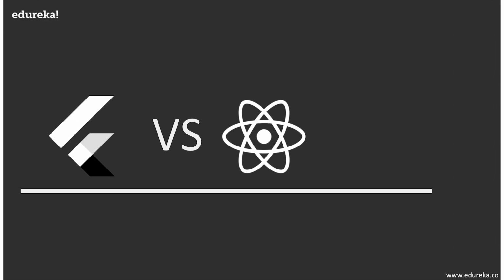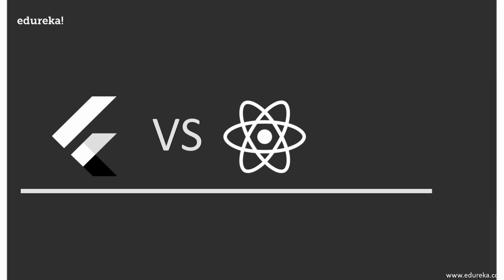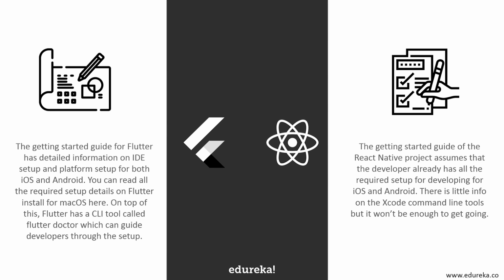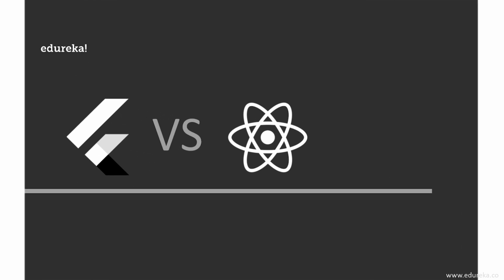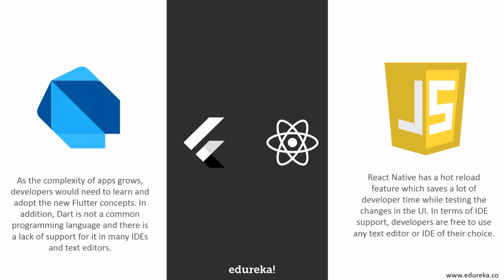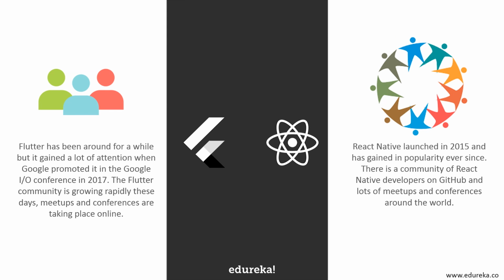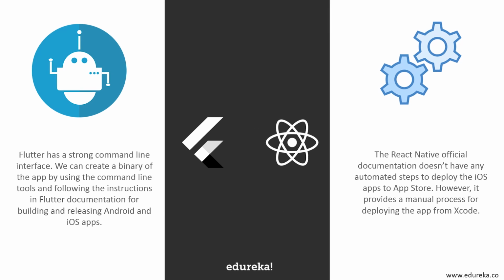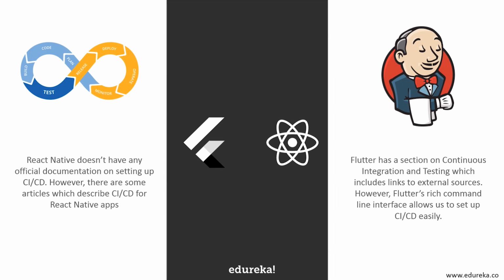Flutter vs React Native | Key Differences Between Flutter and React Native | Edureka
This Edureka video on "Flutter vs React Native" video will give you a web developer's perspective into the two cross-platform mobile development framework Flutter and React Native. After watching this video, you will be able to make an informed decision on which framework would suit your needs to the best. The following topics are discussed in this Flutter vs React Native tutorial:

1:58 What is Flutter?
3:29 What is React Native?
4:11 Flutter vs React Native

Build your first flutter application!